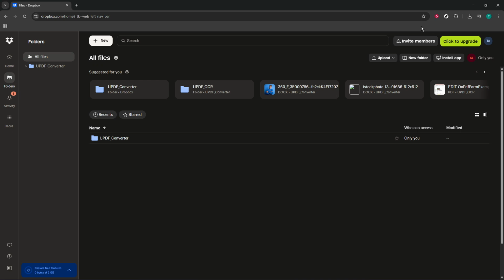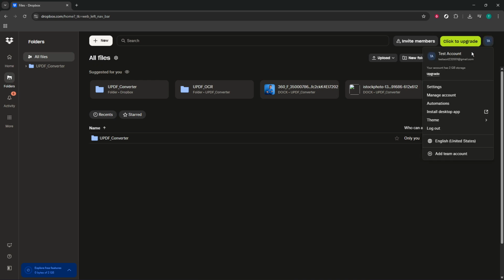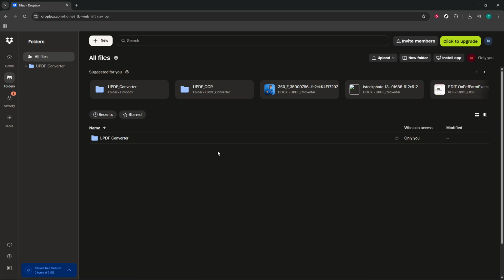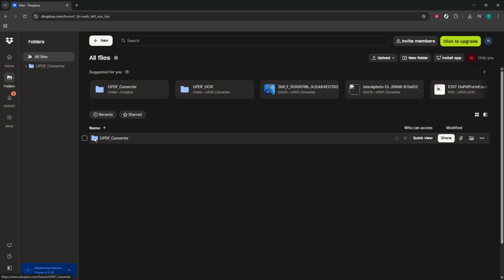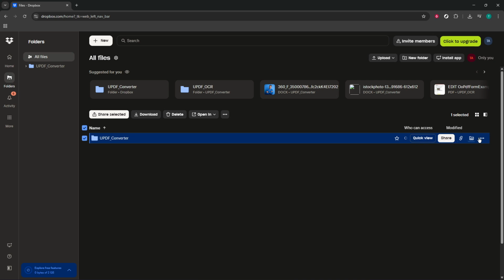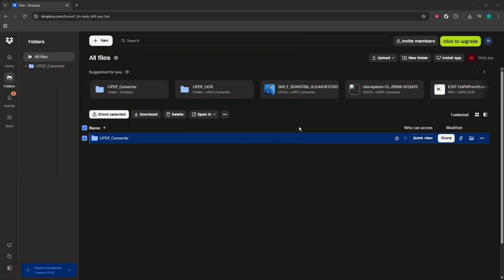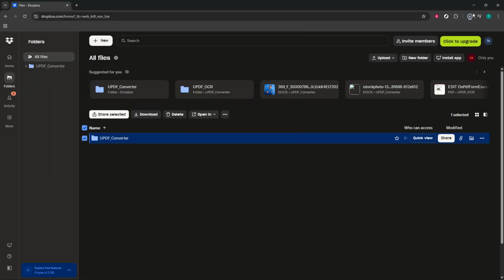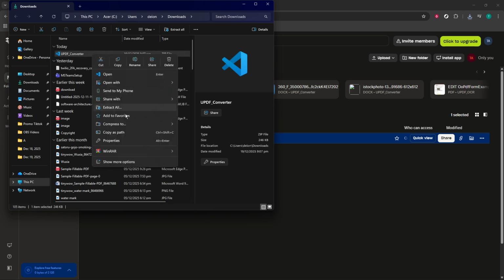How To Transfer Photos From Dropbox To Gallery (Full Guide)